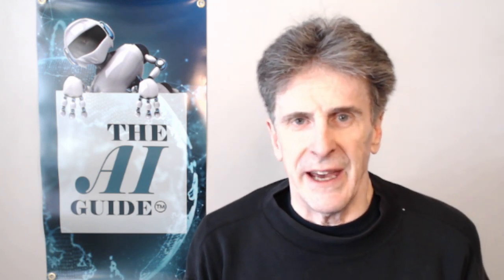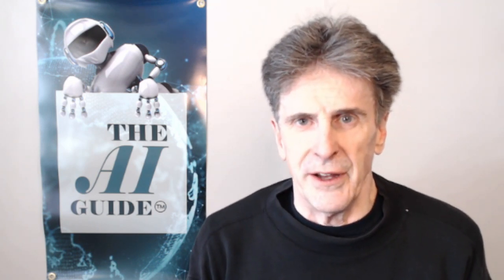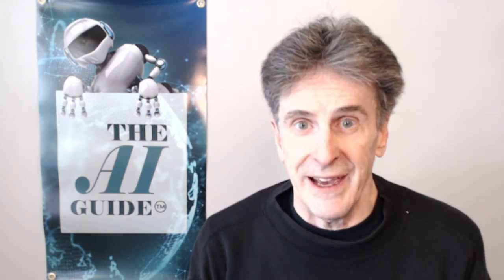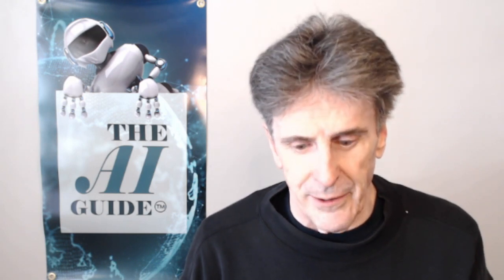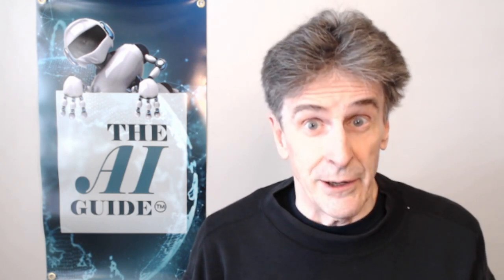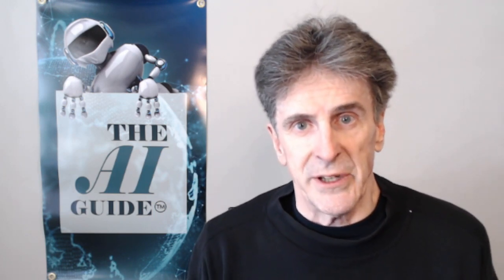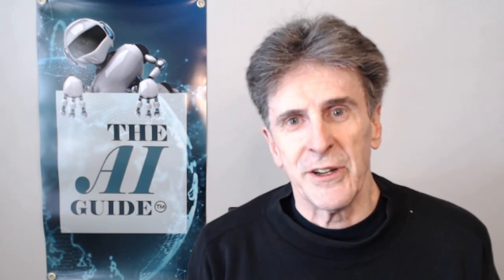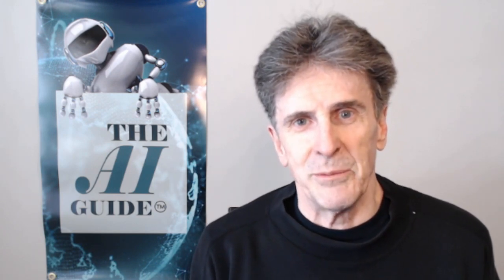Tesla's Next-Gen Innovation: Radar for Interior Monitoring! [EP361] | The AI Guide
Welcome back to The AI Guide, where we explore the cutting edge of AI-driven technology and innovation! In today's deep dive, we're exploring Tesla's groundbreaking use of radar technology for interior monitoring in their vehicles. Tesla, known for pushing the boundaries of automotive technology, has taken a significant leap forward in enhancing passenger safety and comfort.

In this video, we'll uncover how Tesla is implementing radar systems inside their cars to monitor the cabin environment. Unlike traditional cameras, radar offers privacy-friendly monitoring, ensuring passenger comfort while providing critical data to improve safety features. We'll discuss the technical aspects of this radar technology, how it differs from camera-based systems, and the benefits it brings to Tesla's smart safety features.

We'll also explore the potential applications of this technology, from detecting left-behind items or pets to ensuring driver attentiveness and preventing accidents before they happen. Tesla's innovative approach could set a new standard for interior vehicle monitoring, combining advanced AI algorithms with radar data to offer unparalleled safety measures.

Join us as we break down the science behind this technology, its implications for the future of automotive safety, and how Tesla continues to lead the charge in integrating AI into the driving experience. Whether you're a tech enthusiast, a Tesla fan, or just curious about the future of cars, this video is packed with insights into one of the most exciting developments in the automotive industry.

Let's dive into the world of Tesla's radar technology and discover how it's shaping the future of safe driving. 🌟✨